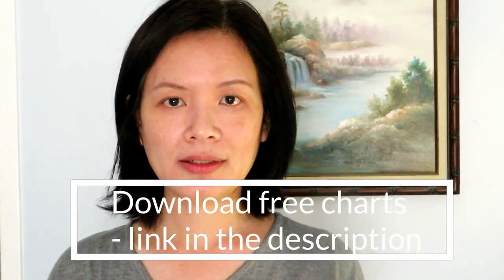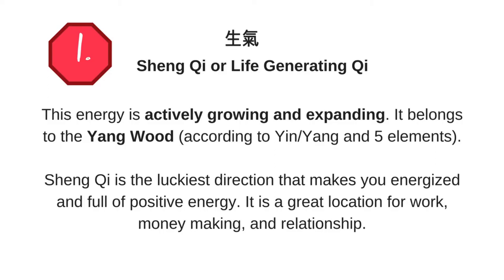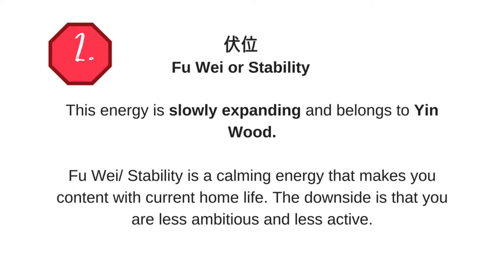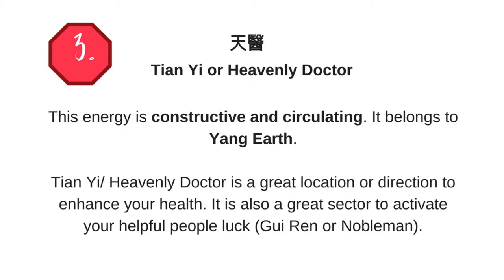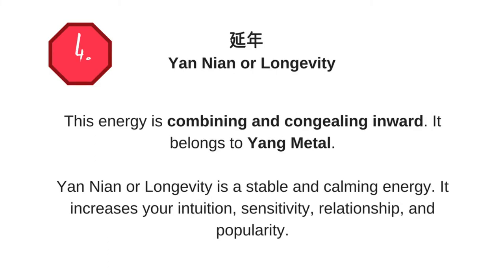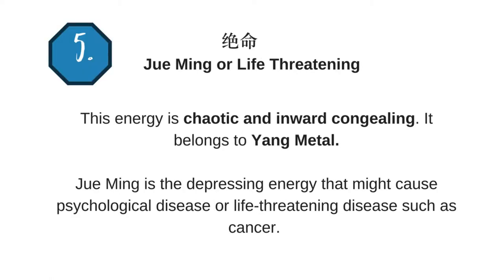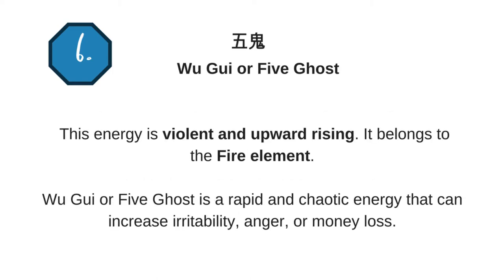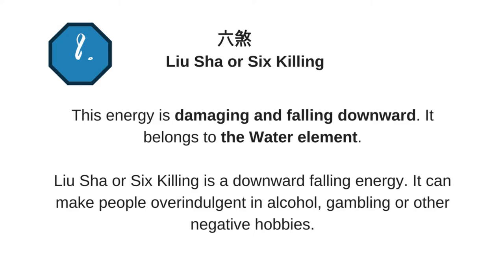The Meaning of the 8 Stars in the Eight Mansions Feng Shui and a free download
This video talks about the meaning of the eight stars or 8 energies in the Eight Mansion Feng Shui. There are 4 auspicious and 4 inauspicious energies in each chart.